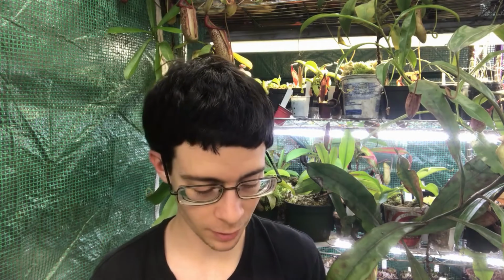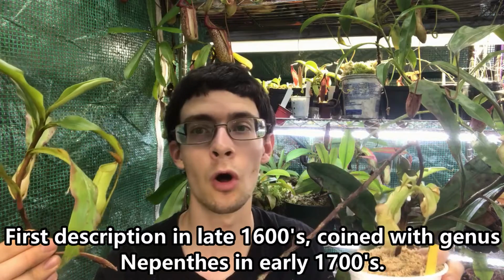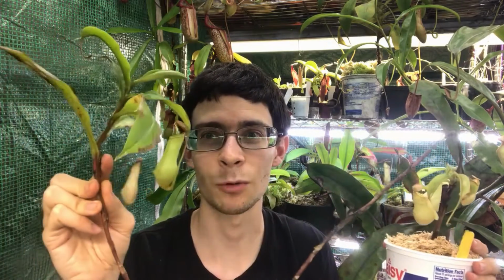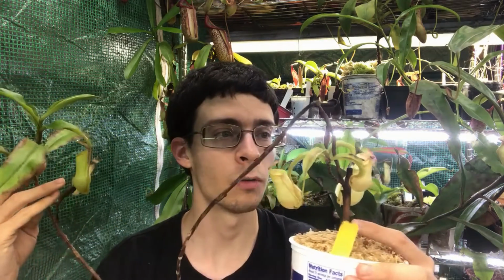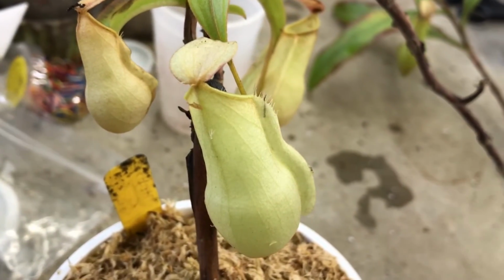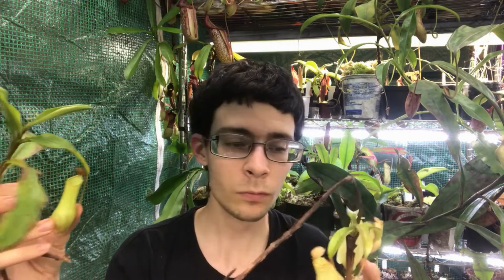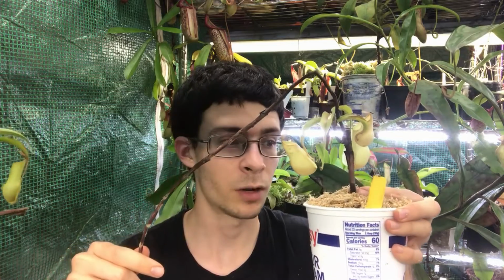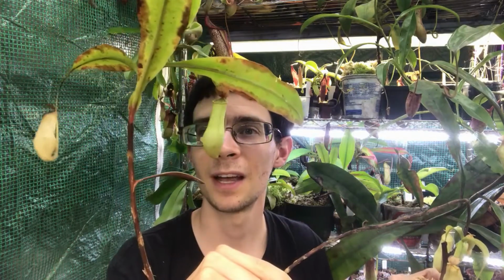Nepenthes distillatoria: Species Feature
I hope to be uploading a few more of these over the next couple months, getting back to some species focus shorts in carnivorous plants. This species is what a lot of people would consider to be bland to look at, but I think its history (both natural, and human history) makes it worth noting.

but individual links also below